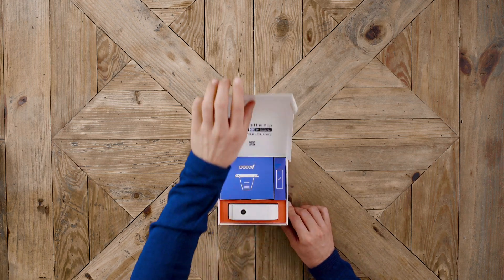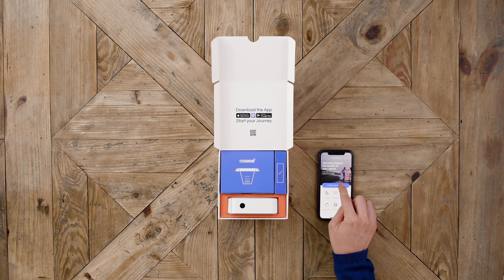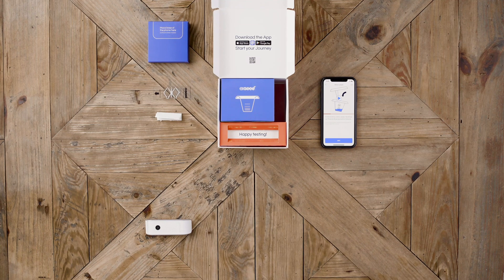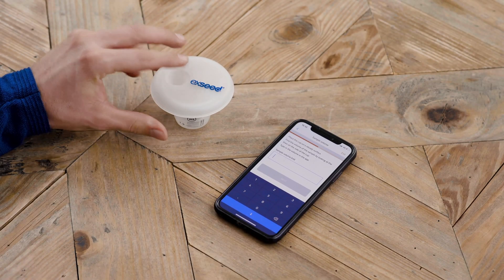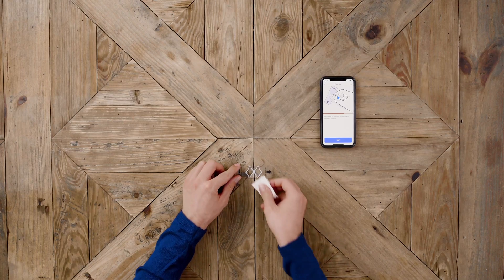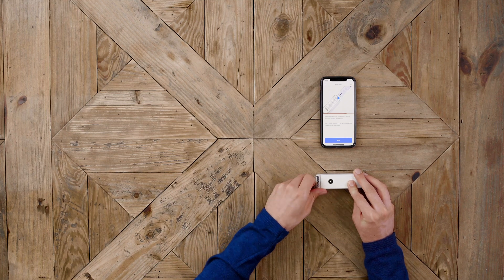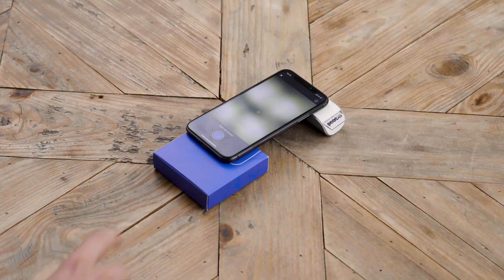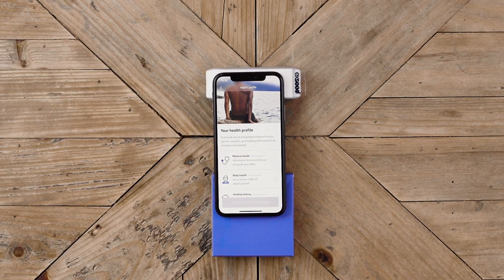Test Male Semen Quality At Home - ExSeed Health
Whilst it is widely known that 1 in 6 couples struggle to conceive when trying to start a family, it isn’t as familiar a fact that approximately 40% of men in all infertility cases are unwittingly contributing to this statistic by having poor-quality sperm. Now, with a new test and smartphone app called ExSeed, men can check the quality and motility of their sperm in the comfort of their homes. This video will guide you through the process of testing your own semen quality at home using new ExSeed Health technology.